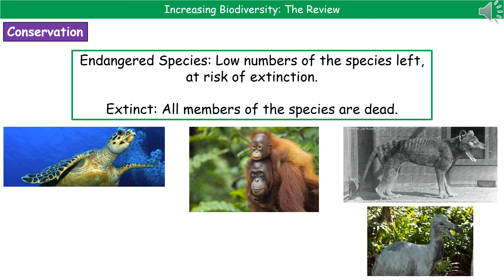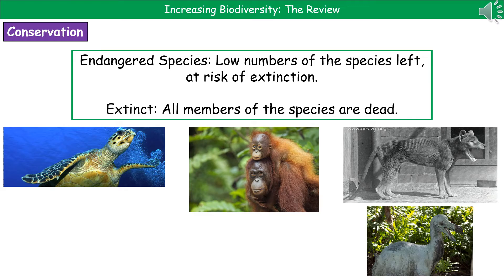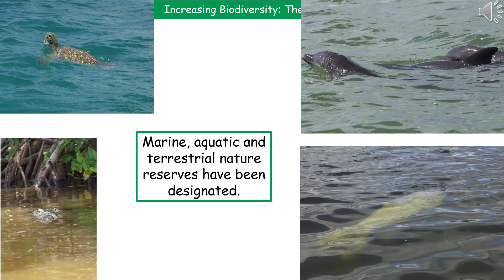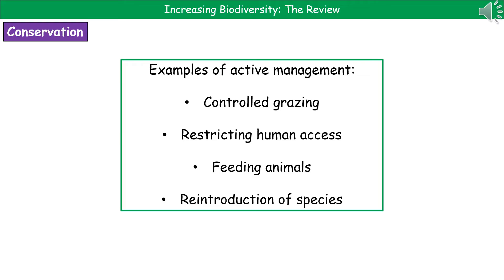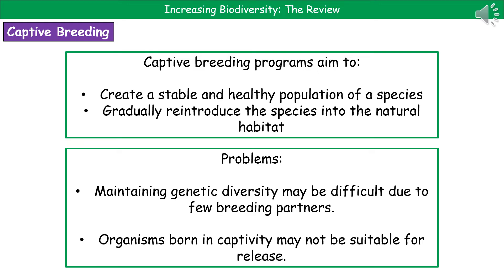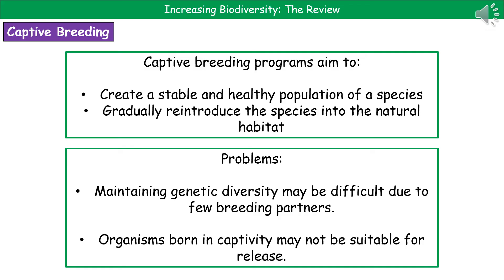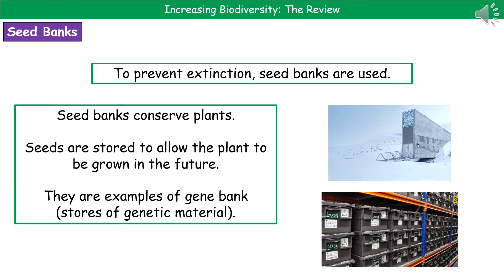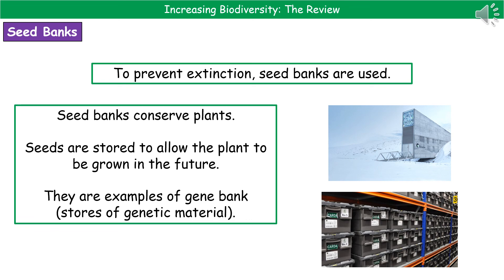OCR Gateway A B6.1.4 - Increasing Biodiversity Summary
OCR Gateway A revision video for Biology and Combined Science on B6 - Increasing Biodiversity for the foundation and higher tier.  First exams in 2018.